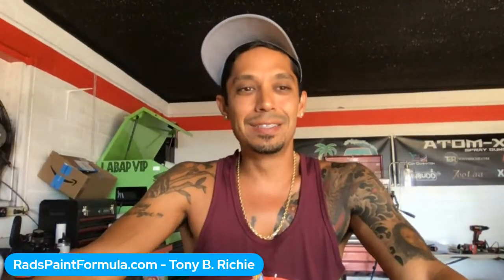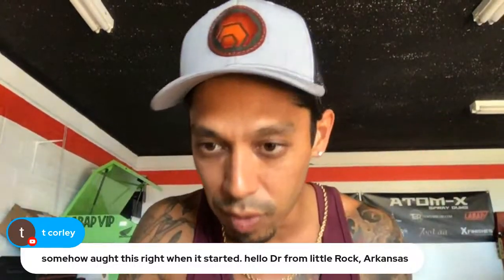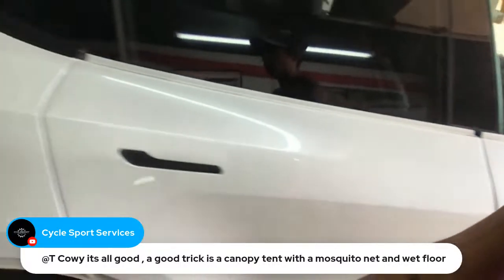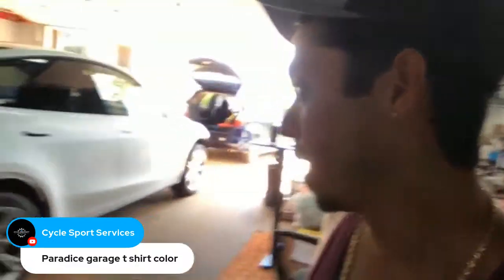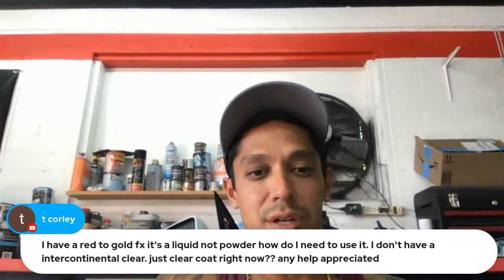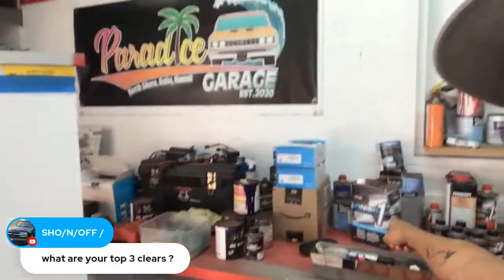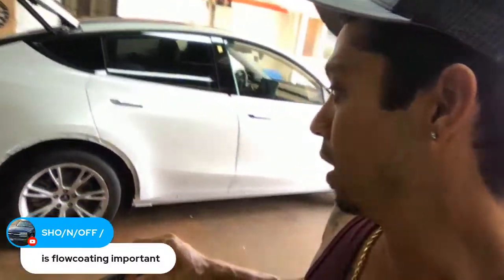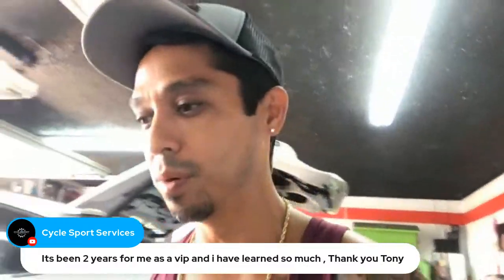Car Painting: How To Mask A Car For Painting | How to Fix Clear Coat Peeling - More Autobody Q&A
Discover the essential techniques of car painting as we guide you through the process of expertly masking a car for flawless results.😎🏝 Get your Free New A-Z Guide To DIY Auto Body And Paint Manual

▶️ Spray Gun Light (GUNBUDD)
0:00 Welcome to learn Auto Body and Paint Q&A
3:05  QUESTION: Masking spring sealer and then spring basecoat, how do I not have that sealer line?
4:00 TESLA Project: Quick update
12:55 QUESTION: Rubbed thru the bottom edge of the door. Should I mask off sand with 600 and spray 2 coats?
14:35 QUESTION: I have a red-to-gold FX - it’s a liquid not powder. How do I need to use it?
15:08 QUESTION: When it comes to solid color like white blk and red, does a high-cost base paint make a difference in the outcome?
17:34 QUESTION: How much should I add to the clear of the red to gold FX?
18:12 QUESTION: What are your top 3 coats?
22:02 QUESTION: Is flow coating important?
26:49 QUESTION: What would you do for clear that is peeling off a Coach RV?